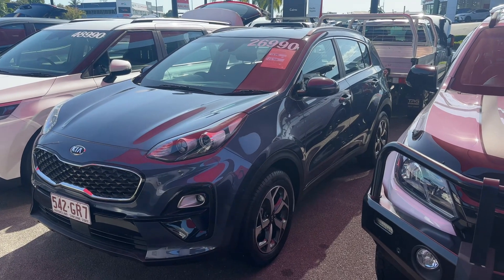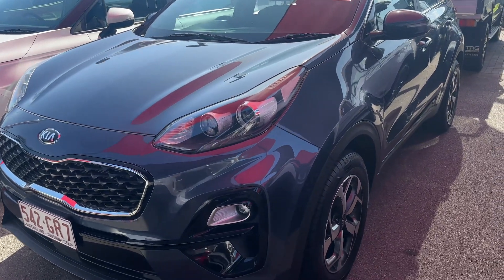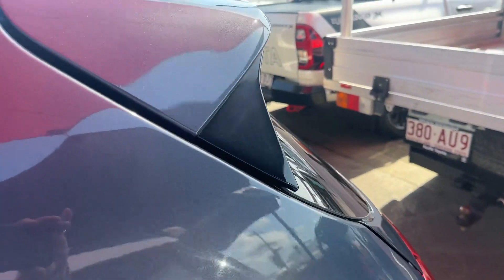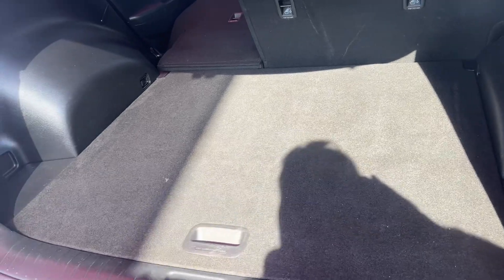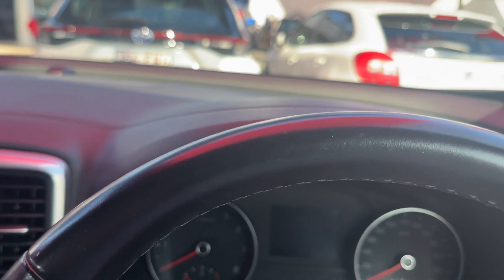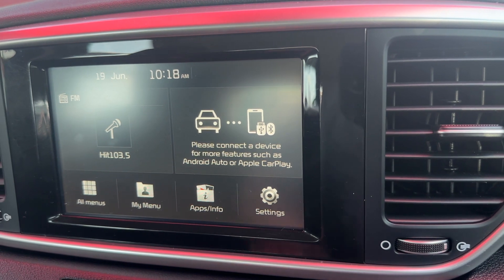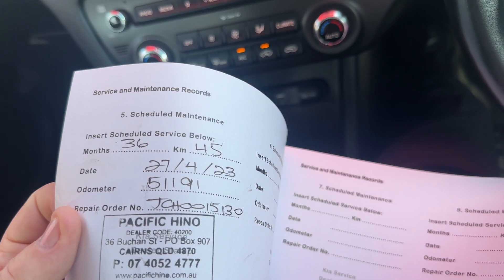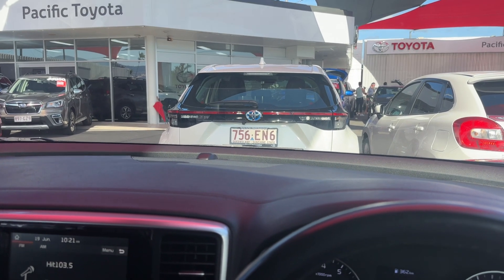2020 Kia Sportage